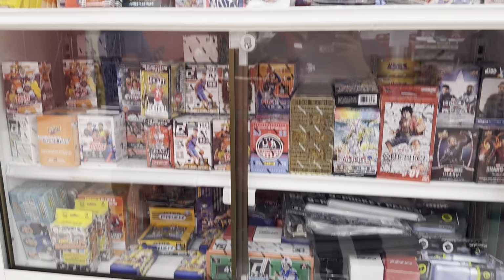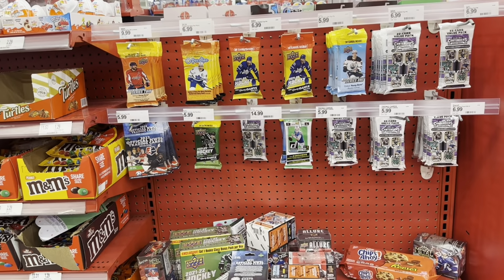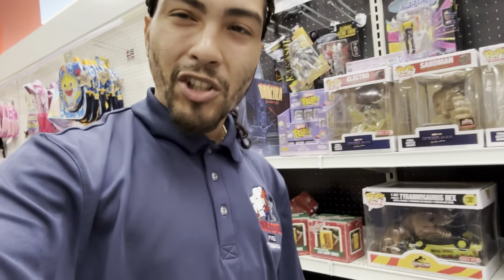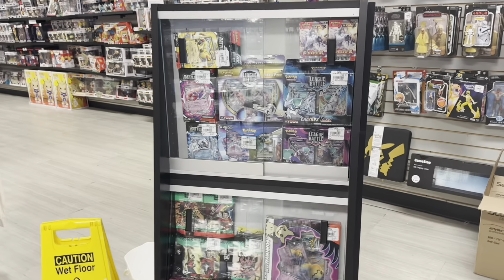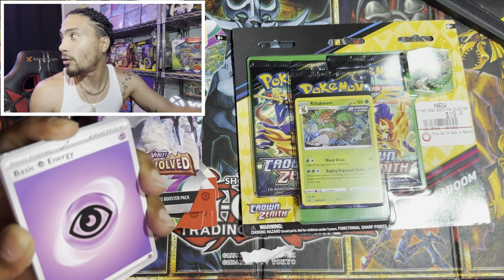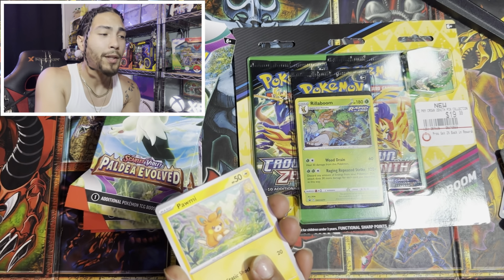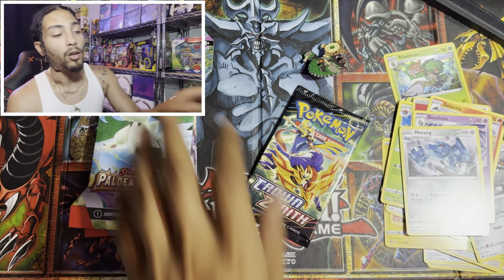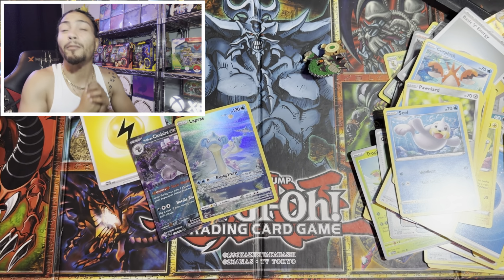The Best Pokemon Content Creator In The Bronx, NYC!!! ✅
Welcome To Another Pokemon Hunting Video, Its Your Boy KBDxTokyo.
The Biggest Pokemon YouTube Content Creator In The Bronx. You Can Expect
A Pokemon Hunting Video At Least Once A Week.
Be Updated On My Future Content.

Follow On Instagram !! KBDxTokyo
Follow On Twitch!! KBDxTokyo
Follow On Twitter!! KBDxTokyo
Follow On Facebook!! KBDxTokyo
Follow On Discord!! KBDxTokyo